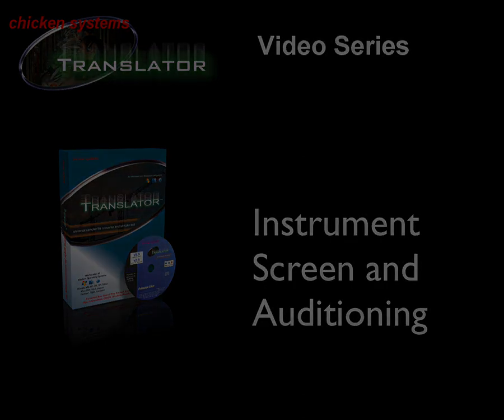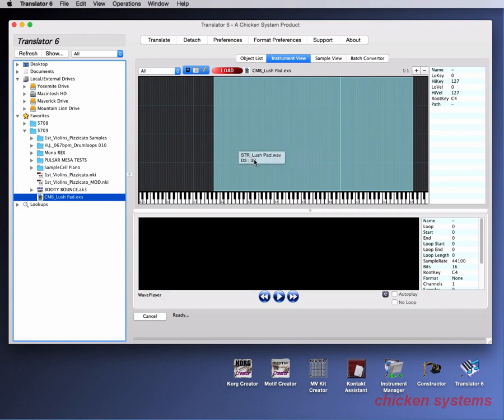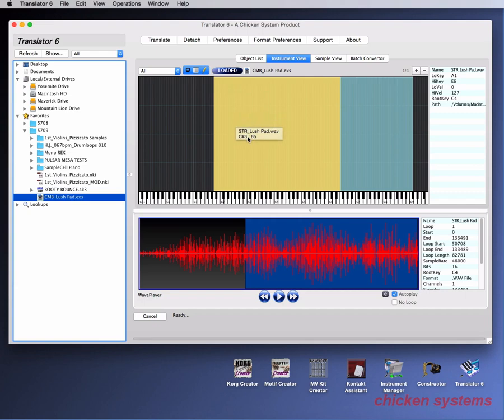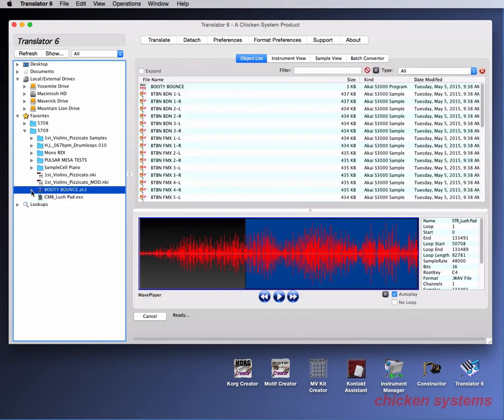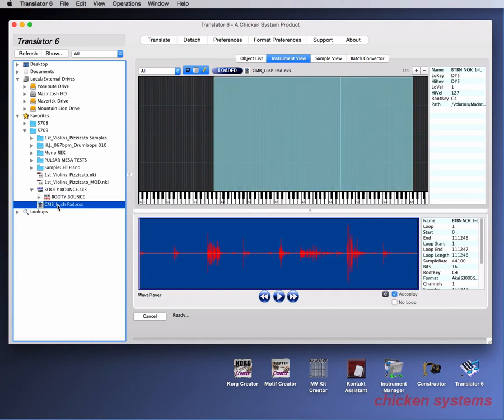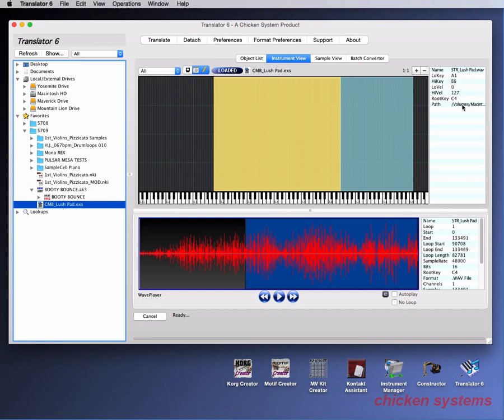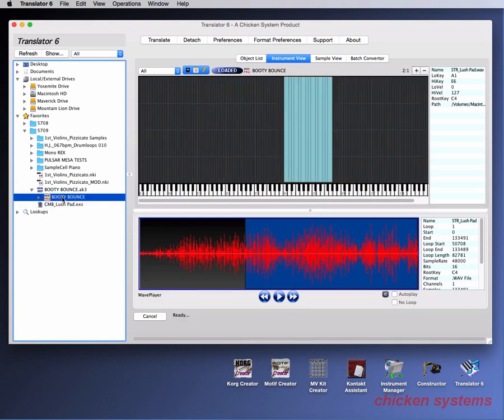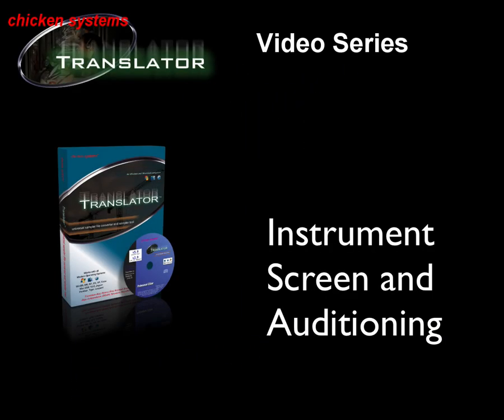Chicken Systems Translator - Instrument Screen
This Chicken Systems Translator product video describes the Instrument Screen, how to use it, and how to audition Instruments in it.